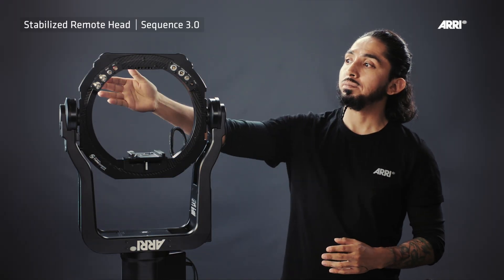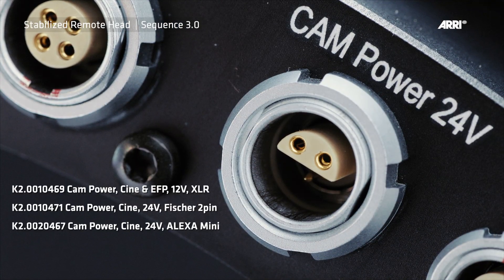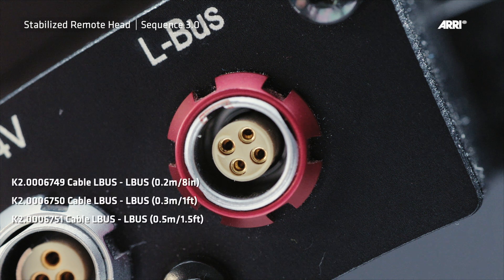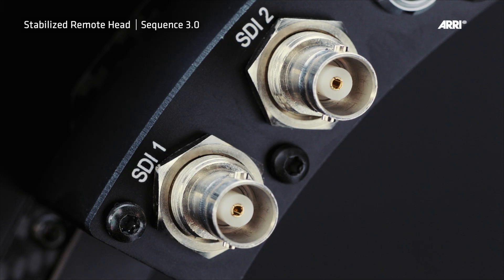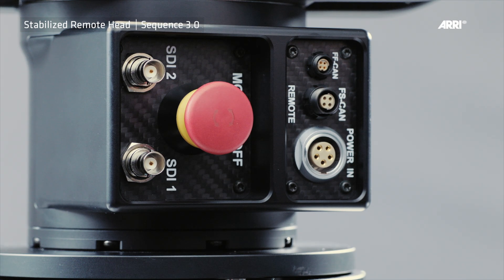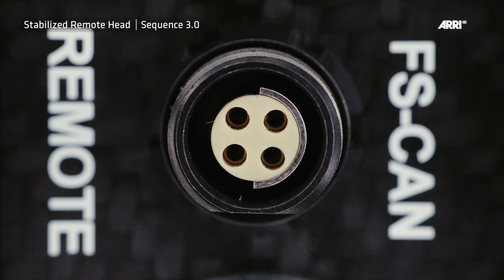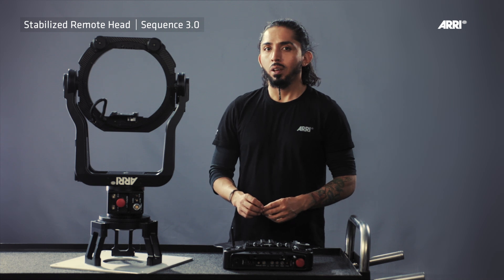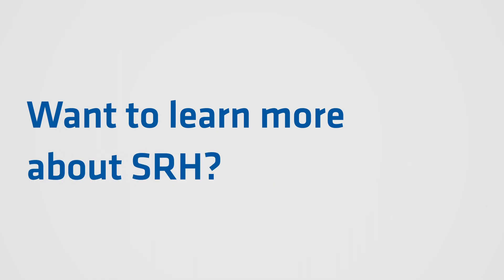ARRI Tech Talk: Options to connect accessories to SRH-3 and SRH-360 (2 of 12)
Find out how to combine the ARRI Stabilized Remote Heads with different accessories in this second part of the series.